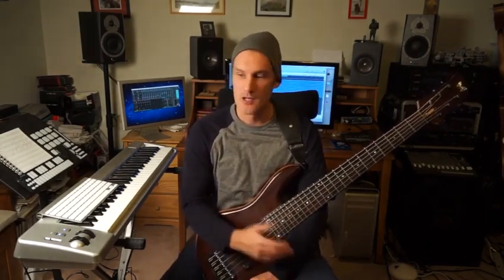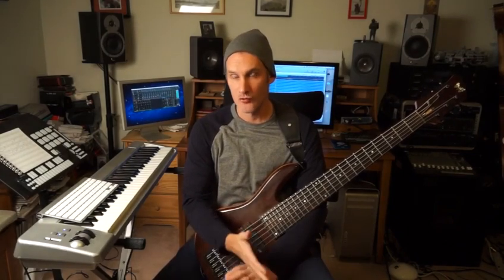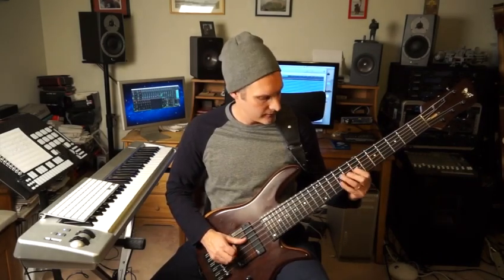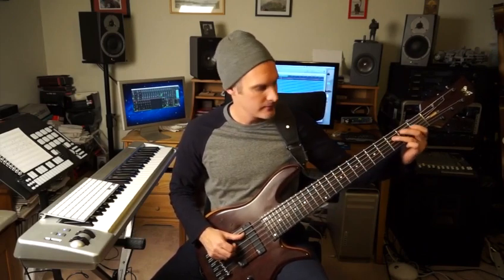BeBop Study Lesson 3 by Tony Grey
Sign-up to receive FREE Weekly Lessons by Tony Grey (including lesson documents & MP3 tracks):